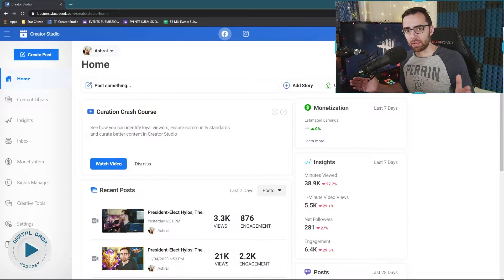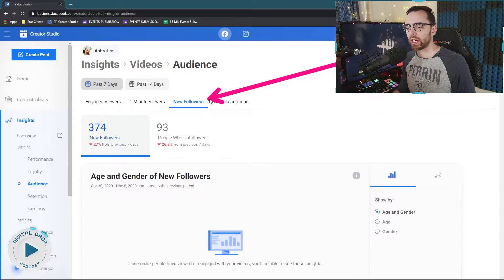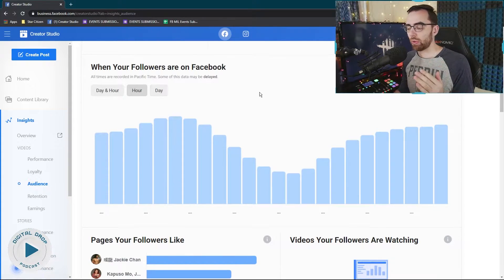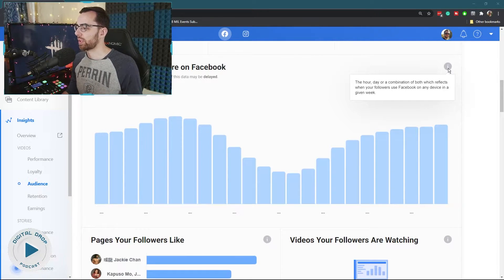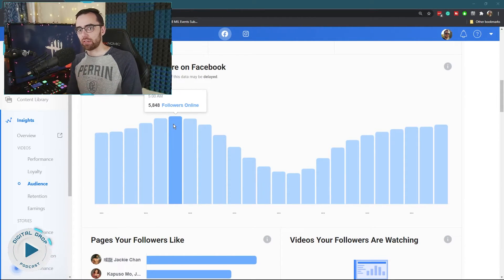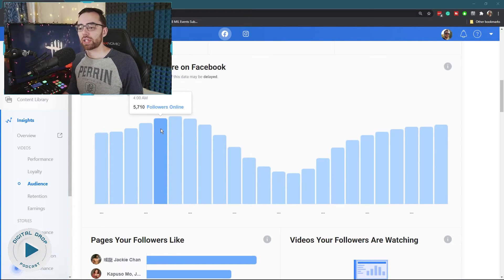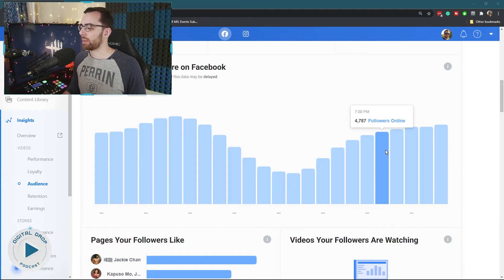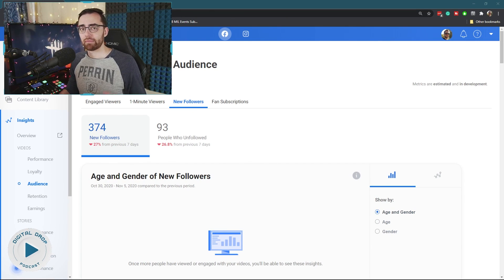When is the Best Time to Stream on Facebook Gaming?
Facebook Creator Studio has a hard-to-find chart that can tell you EXACTLY when you should be streaming!  Here is a quick walkthrough to reference in case you forget where to find it (like I do sometimes!)